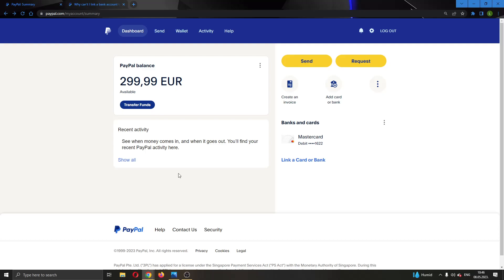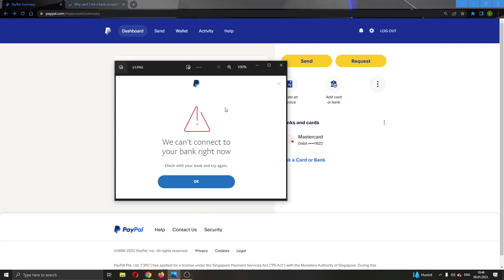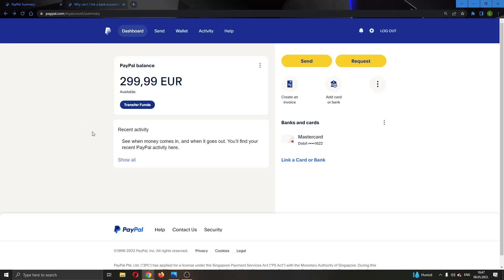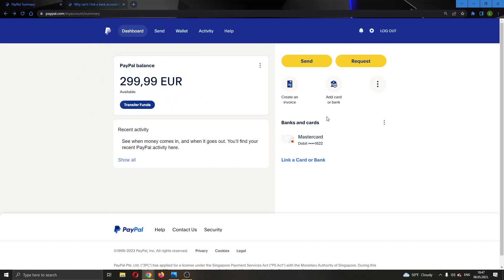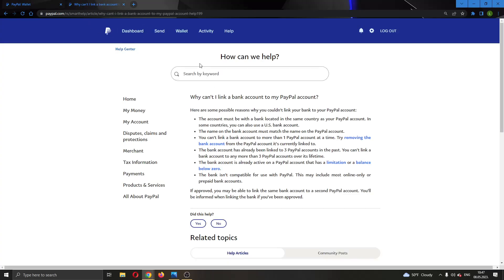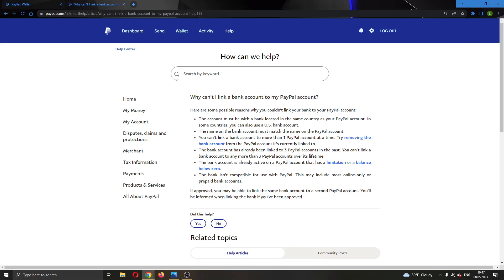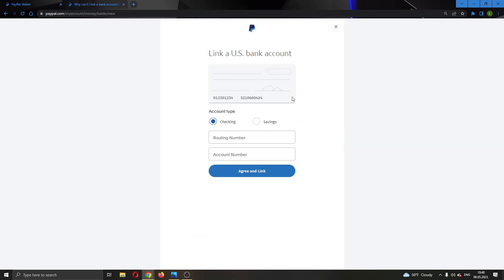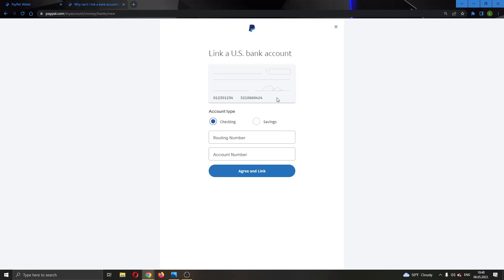How To Fix PayPal Error While Linking Bank Account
Today we talk about fix paypal error while linking bank account,paypal bank account link problem solved,paypal account,paypal bank account link error,how to link bank account with paypal